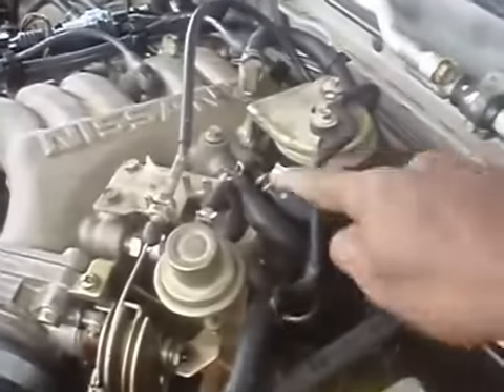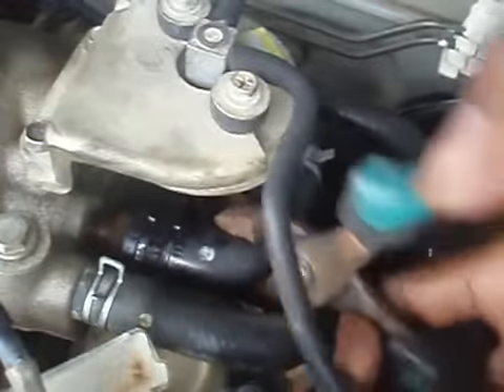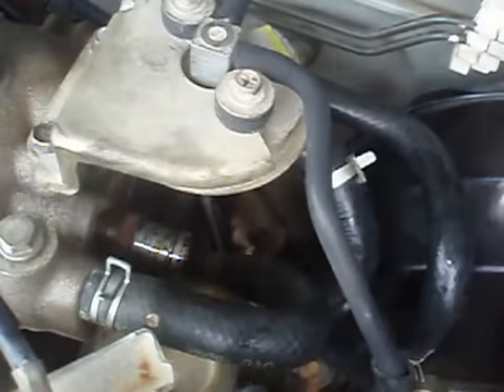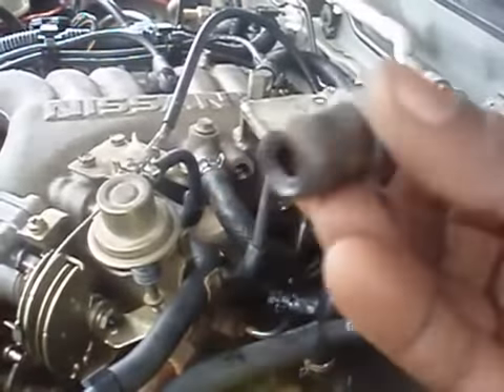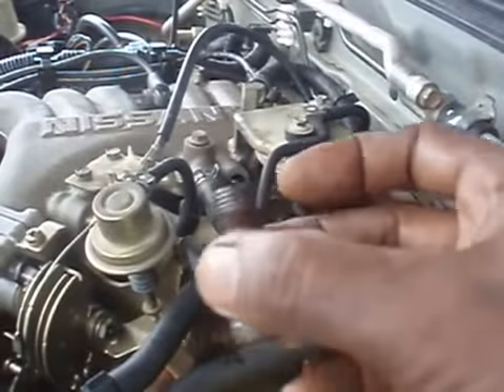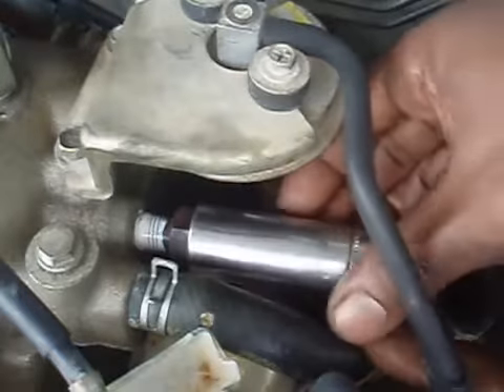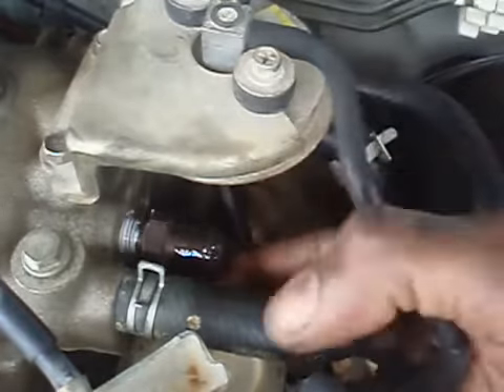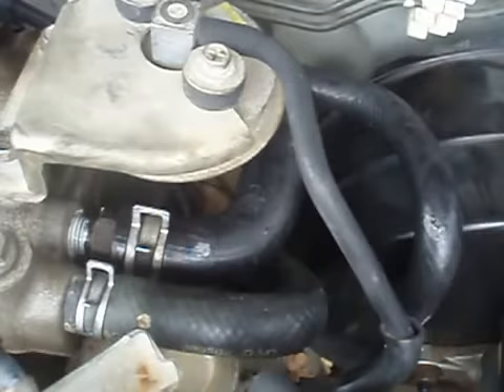How to Remove PCV part. Nissan Vg33e positive crankcase ventilation valve.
This help prevent engine gasket oil leaks from over pressure oil breather system. it also help reduce sludge build up inside the engine. How to change the PVC valve.

Once the vehicle reaches over 200,000 miles you will must likely need to see this video.